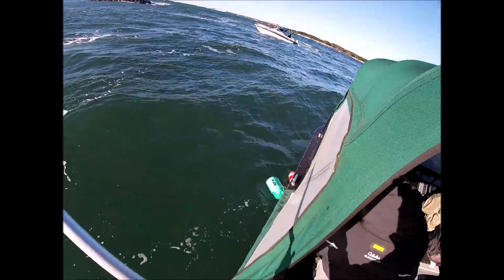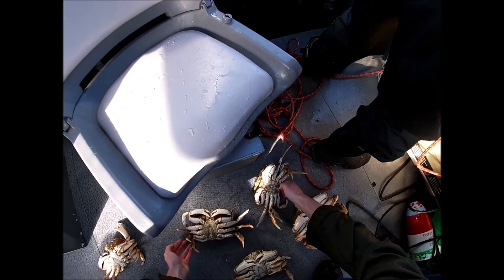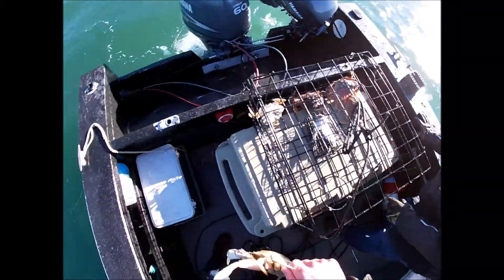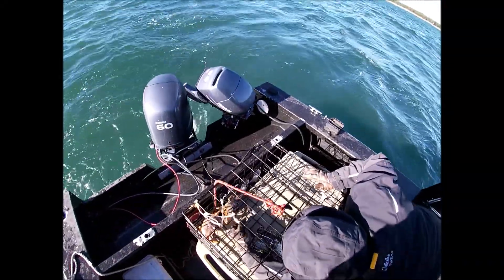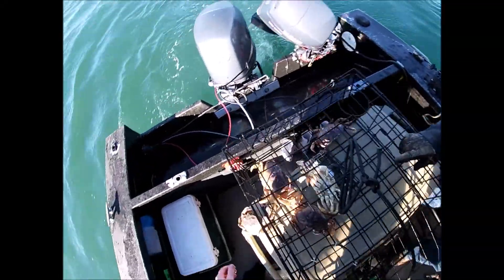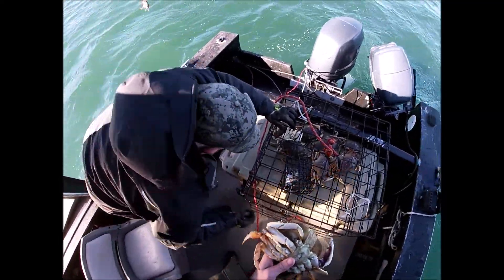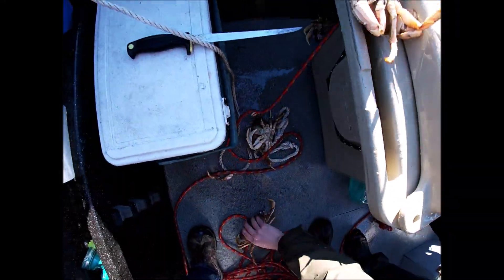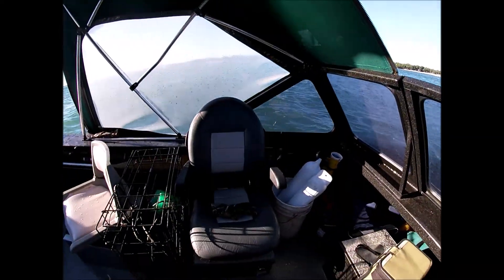Crabbing at Winchester Bay, OR 12/4/2020